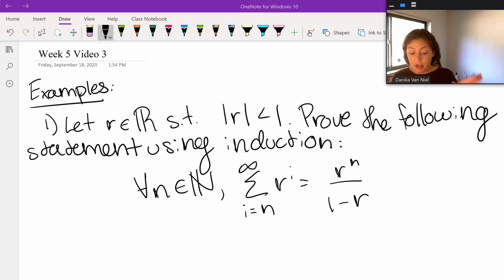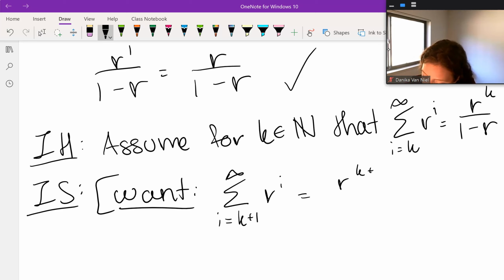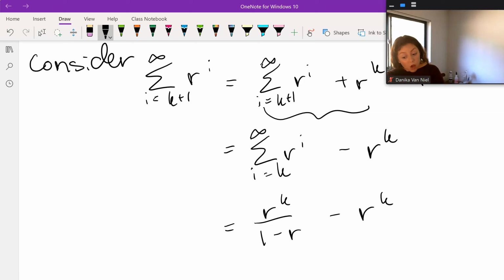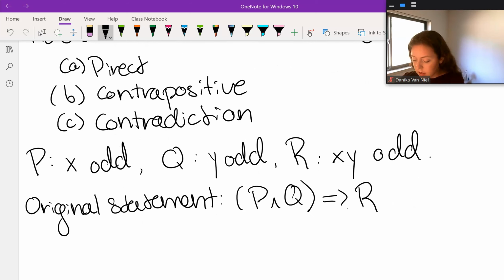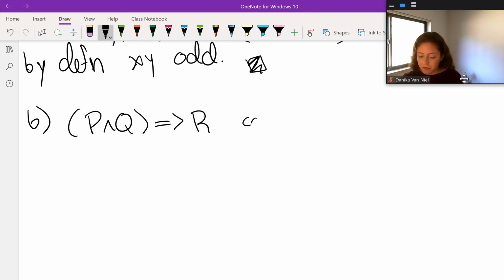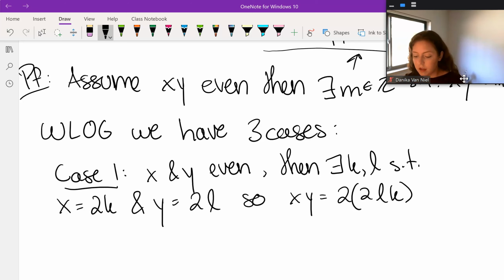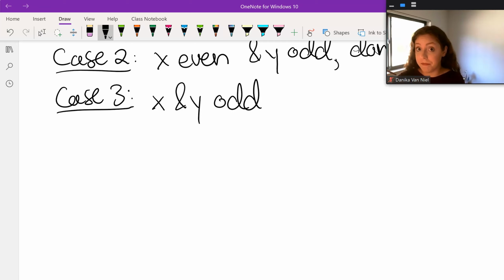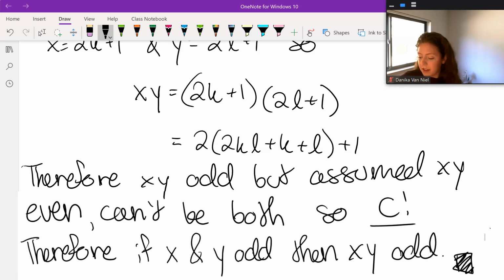Week 5 Video 3 - More Proof Examples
In this video I am showing an induction proof, and then proving one statement three ways: direct, contrapositive, and contradiction.